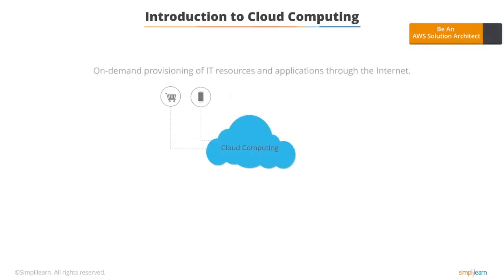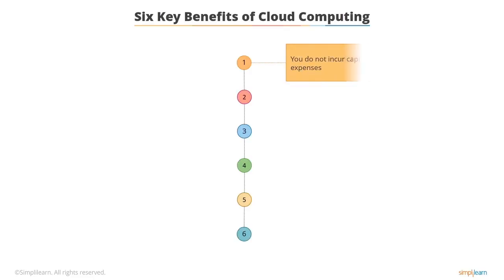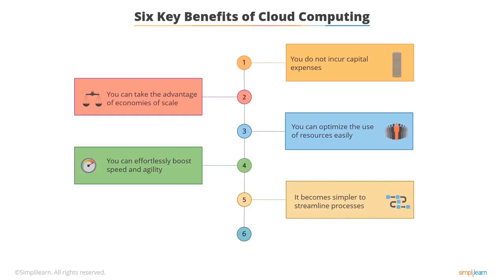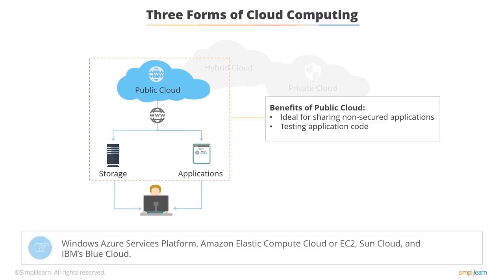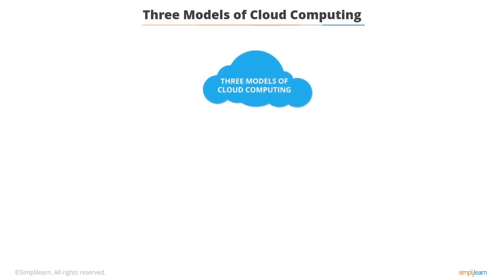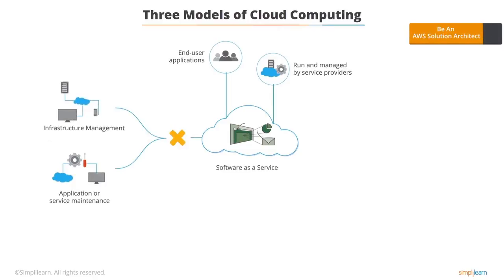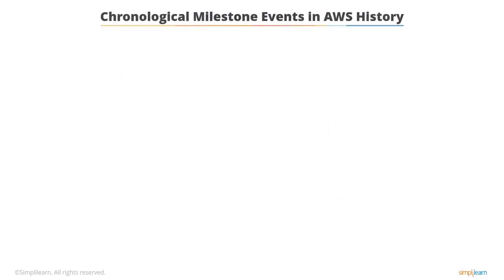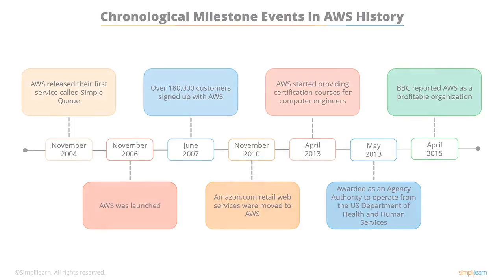What Is Cloud Computing | Cloud Computing Tutorial | Simplilearn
Cloud computing is a computing infrastructure and software model for enabling ubiquitous access to shared pools of configurable resources (e.g., computer networks, servers, storage, applications and services), which can be rapidly provisioned with minimal management effort, often over the Internet.

Download the Cloud Computing Career Guide to explore and step into the extensive world of Cloud, and follow the path towards your dream career

➡️ About Post Graduate Program In Cloud Computing
This Post Graduate Program in Cloud Computing helps you become an expert in designing, planning, and scaling cloud implementations. Our Cloud Computing course helps you master the core skill sets required to design and deploy dynamically scalable and reliable applications on three popular cloud platform providers: Microsoft Azure, AWS, and GCP.

✅ Key Features
- 40+ Hands-On Projects and Integrated Labs

✅ Skills Covered
- Cloud Provider Selection
- Application Migration
- Performance Testing
- Cloud Workloads
- Identity Access Management
- Autoscaling
- Disaster Recovery
- Database Management
- MultiCloud Deployment
- Storage Services